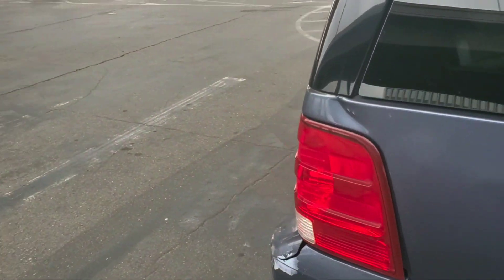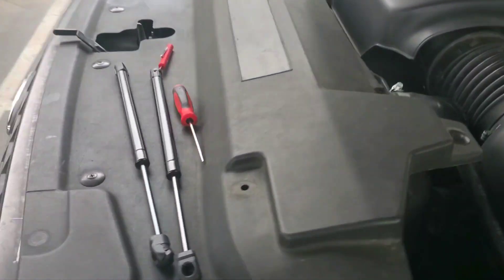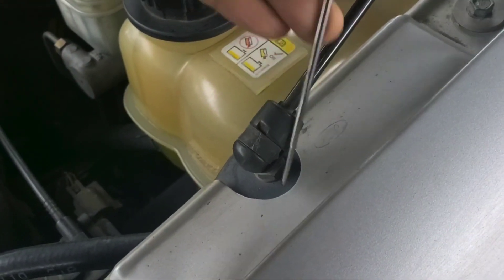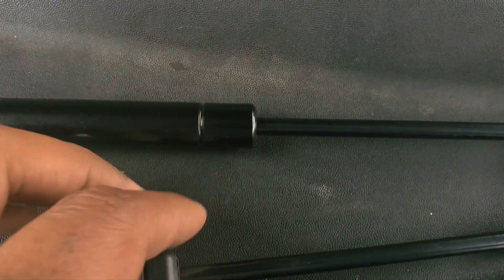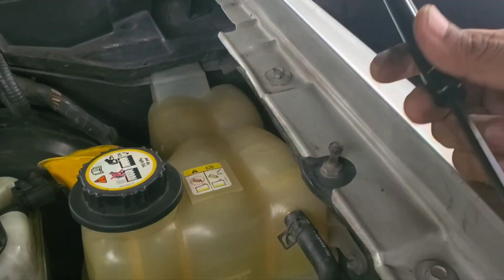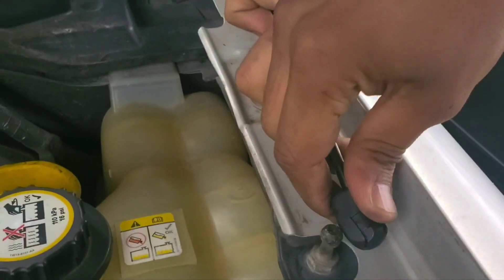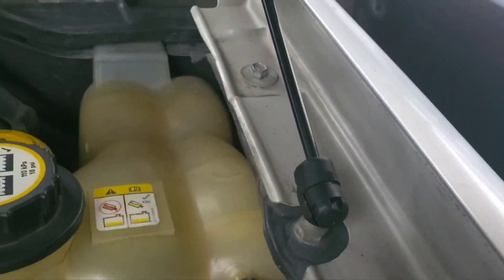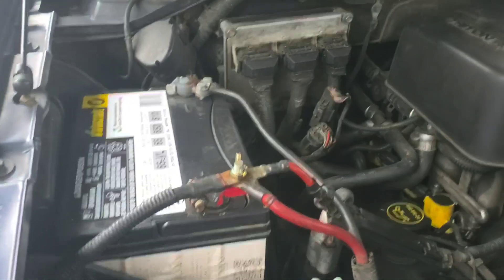2003 FORD EXPEDITION XLT HOOD STRUTS REPLACEMENT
@aircraftbear I TOOK THE OPPORTUNITY TO MADE THIS VIDEO OF MY 2003 FORD EXPEDITION REPLACING MY HOOD STRUTS. AS YOU CAN SEE ITS QUITE SIMPLE TO DO IT YOURSELF & SAVE MONEY.

OR